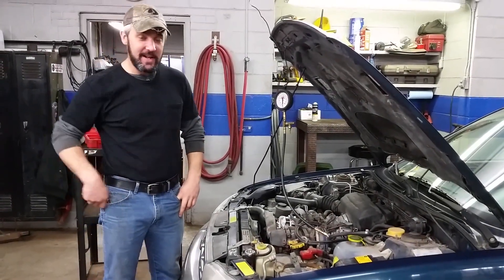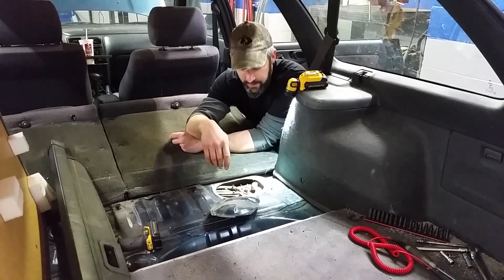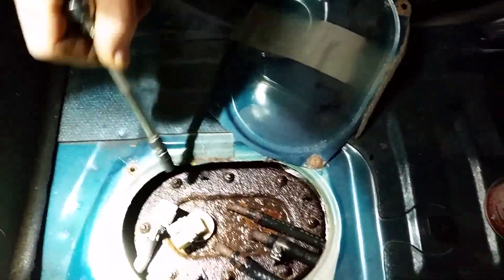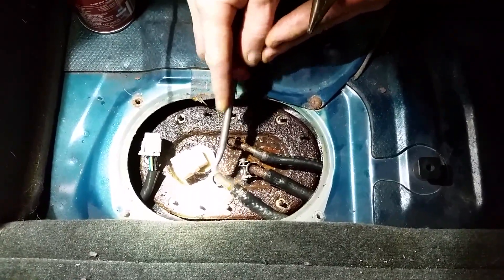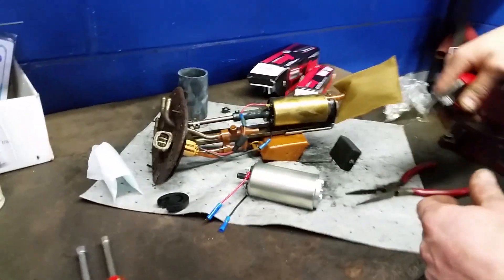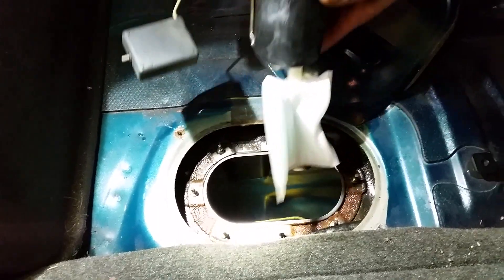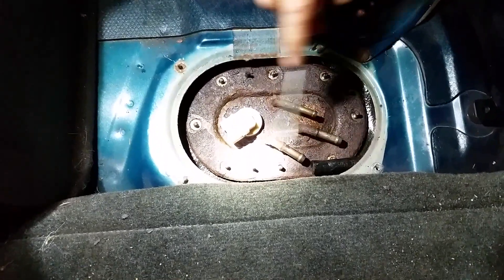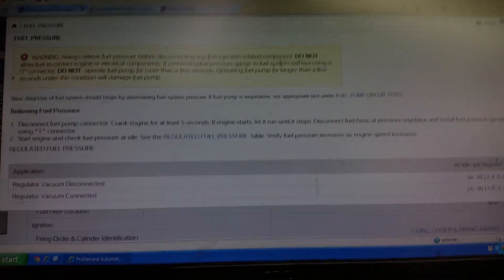Test And Replace Fuel Pump - Subaru Legacy Outback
In this video I describe some of the procedure and process on testing and replacing a fuel pump in this '97 Outback. Now I don't go into great depth and give a ton of warnings like "don't smoke" and "don't use a torch" because I would hope we could all think "hey this is gas and it can burn me. " any how hope you found it interesting and helpful.

SORRY :( End of the video was missing after I published it. Long story short was the fact that the fuel filter in the car was almost 5yrs old and had over 100k miles on it. I can only assume this could have been a culprit in the death of the fuel pump. A plugged fuel filter can really strain a fuel pump and send it to an early grave.